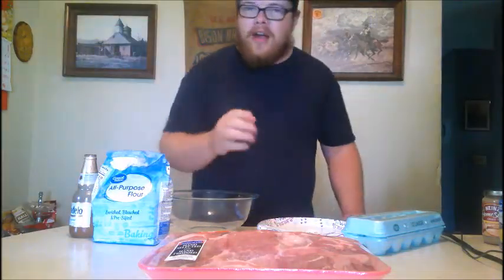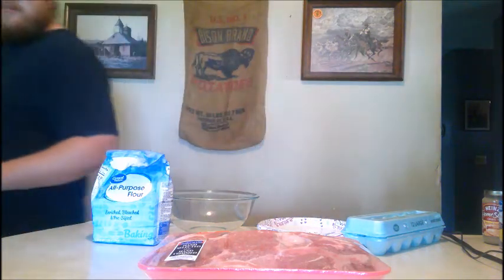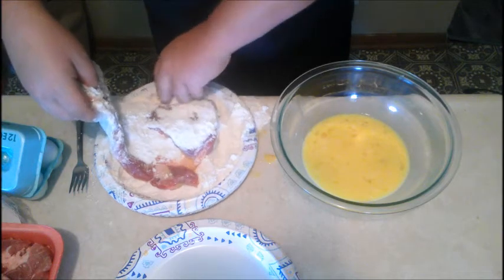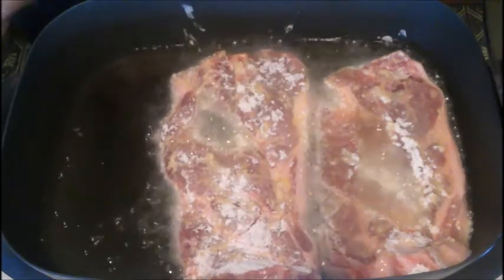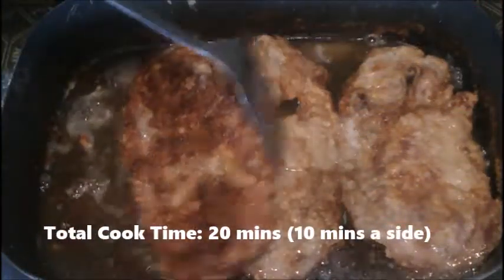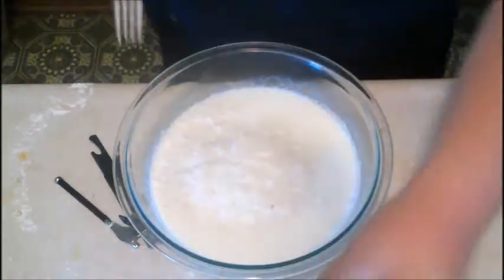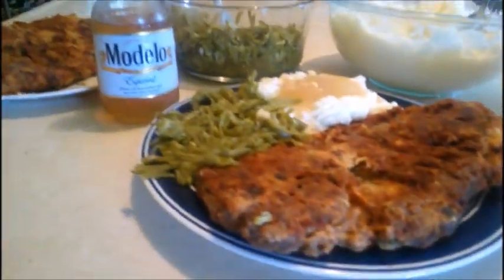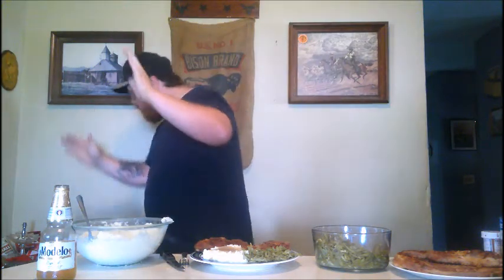Cooking with Black Iowa: Episode 29 - Fried Pork Steak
Watch Black Iowa make his recipe for Fried Pork Steak.